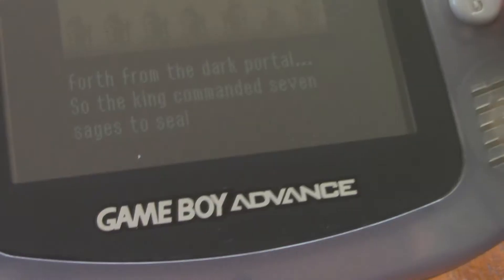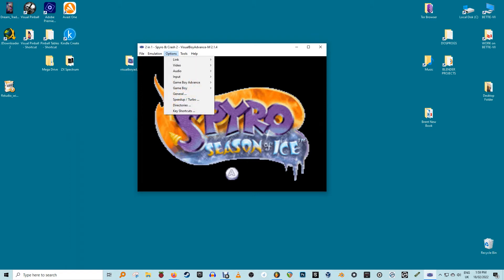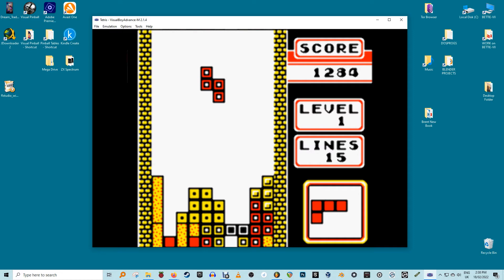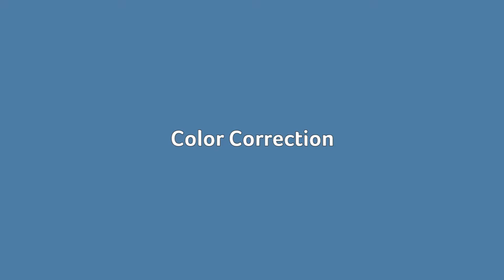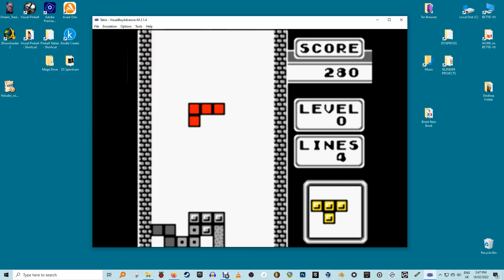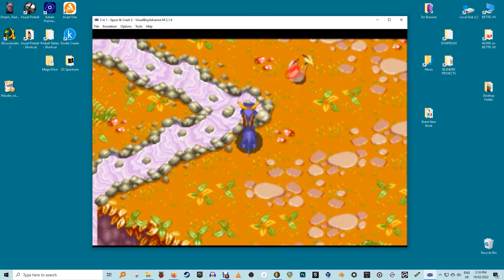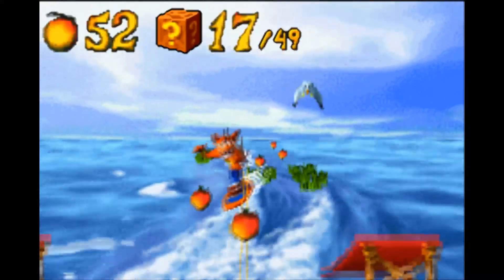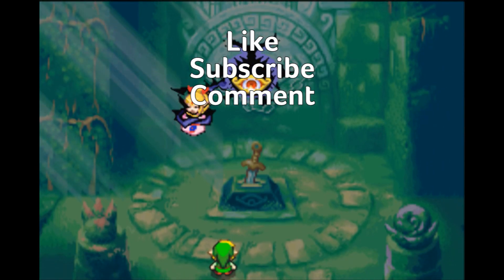How to Set Up VisualBoyAdvance-M Emulator on Windows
VisualBoyAdvance-M is a fantastic way to revisit your old Game Boy Advance collection. We'll show you how to get it up and running on Windows.